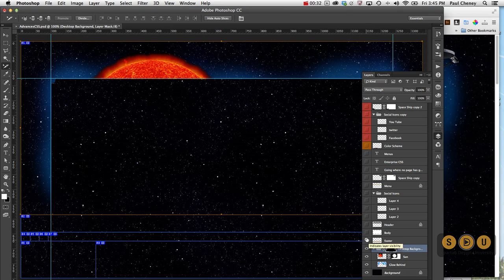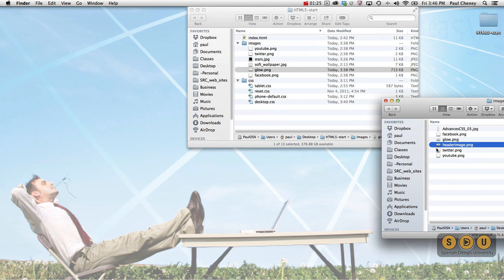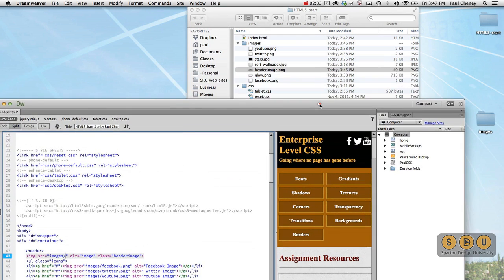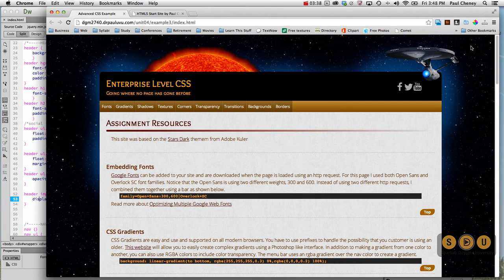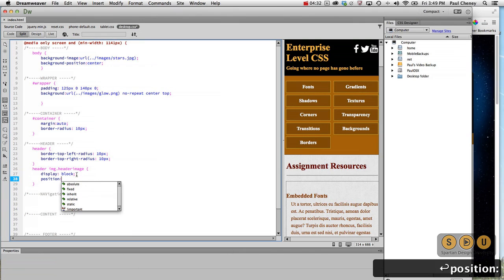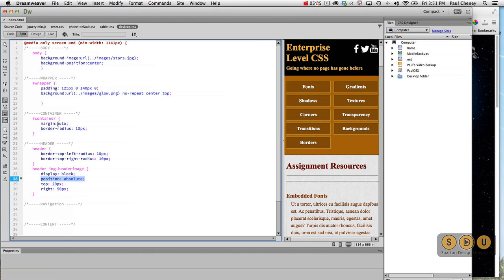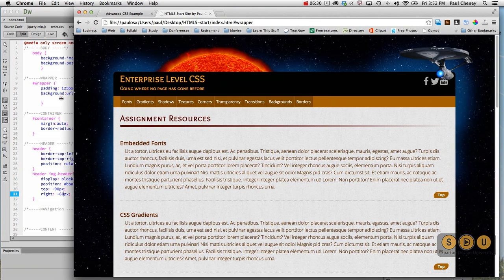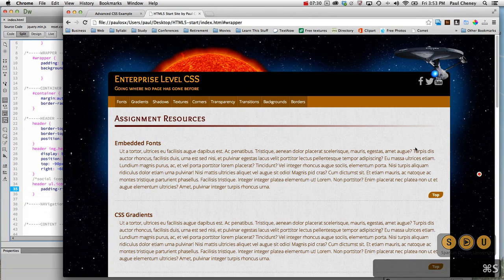37 Responsive Web Design with HTML5 and CSS3 Introduction